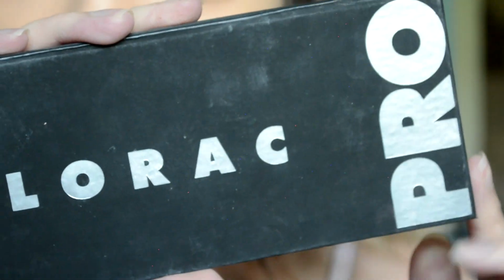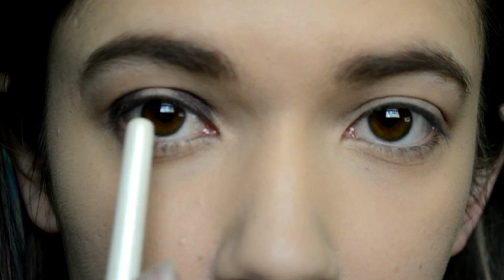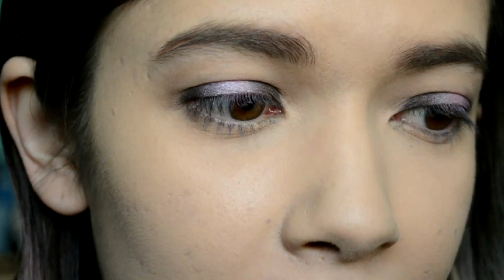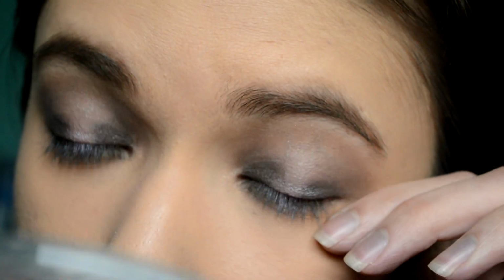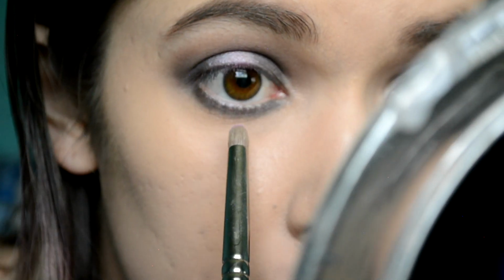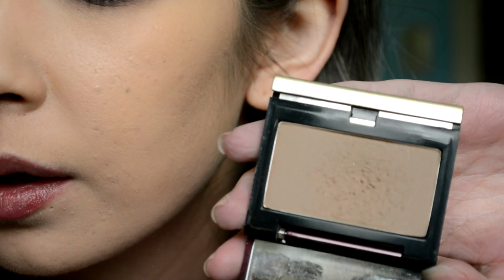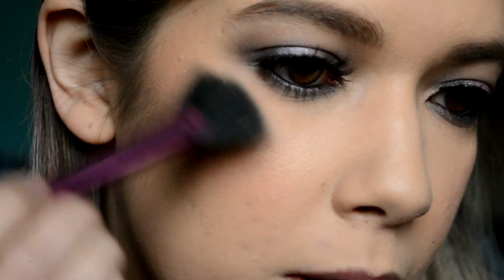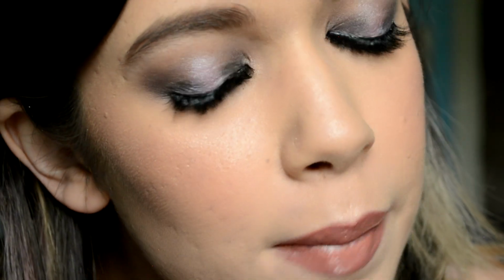Use What You Have: Sharon Farrell Inspired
Today I’m doing something I haven’t done in awhile, a Use What You Have! So for this look I’m using what I have in my collection to recreate this amazing cranberry and deep purple halo eye from Sharon Farrell!

Products Used:
-Urban Decay Optical Illusion Primer
-Estee Lauder Double Wear in 2W1 Dawn
-NARS Soft Matte Complete Concealer in Custard
-Laura Mercier Translucent Loose Powder
-Benefit Ka-Brow in 3
-NYX Control Freak Brow Gel
-NARS Pro Prime Eyeshadow Primer
-Lorac Pro Palette (Cream, Deep Purple, Taupe)
-Anastasia Electro Eyeshadow
-Urban Decay Vice LTD Reloaded Palette (Hot Pants)
-NYX Retractable Liner in Black
-Too Faced Better Than Sex Waterproof Mascara
-Sephora Collection Luxe False Lash in Fusion
-Kevyn Aucion The Sculpting Powder in Medium
-Too Faced Chocolate Soleil Matte Bronzer
-Too Faced Love Flush Blush in Love Hangover
-Anastasia Nicole Guerriero Glow Kit (Kitty Kat)
-Laura Mercier Lip Pencil in Naked
-Marc Jacobs Enamored Hi-Shine Lip Lacquer in Pretty Thing